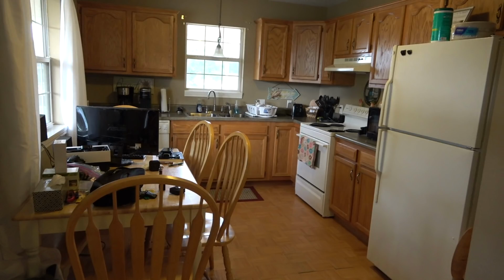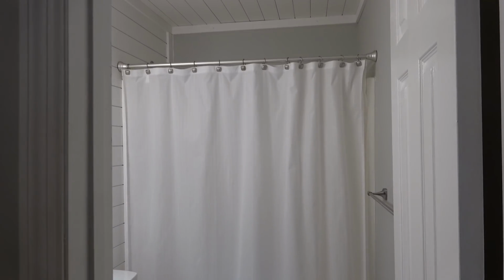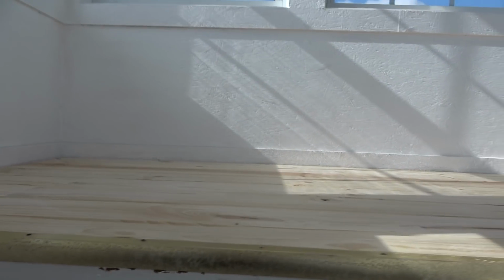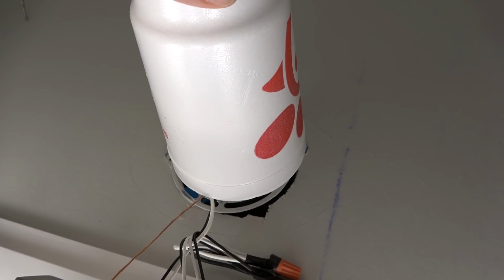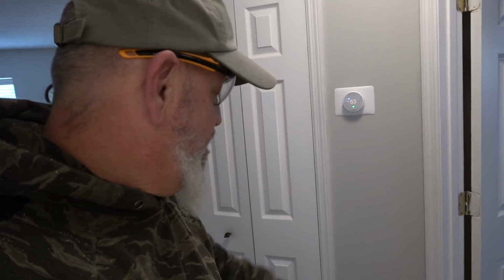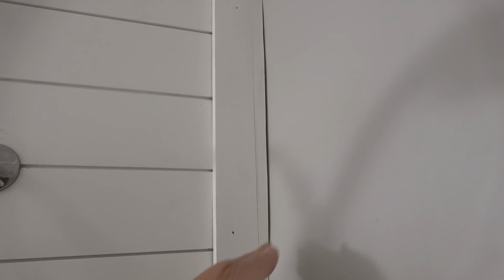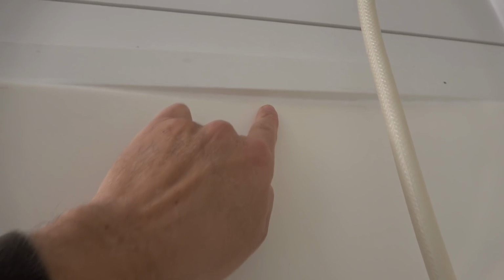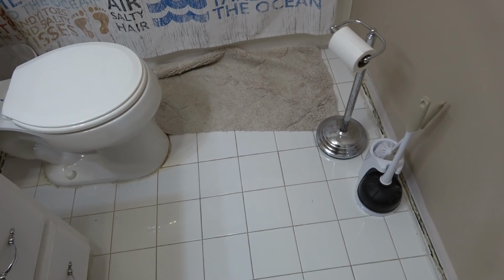Cheap Bathroom Remodel - Beach House Reno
Doc is close to completing the the guest bathroom remodel.
Total spent on the bathroom remodel so far is just over $1000 and has taken about 2 full days.